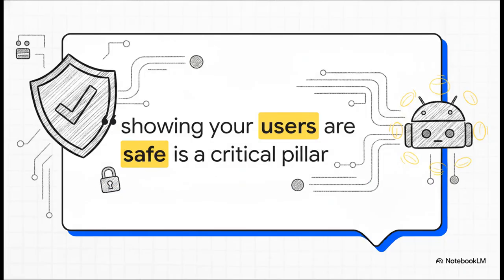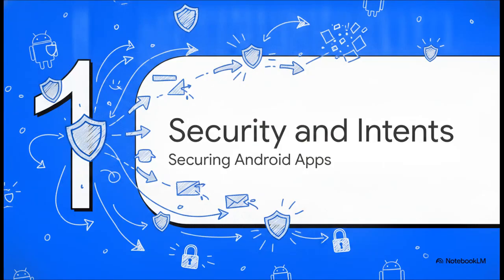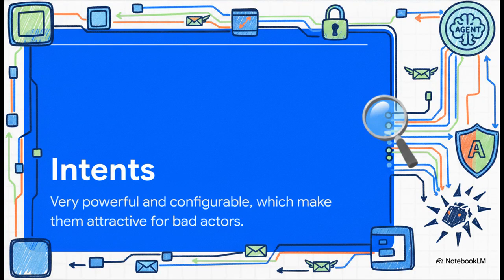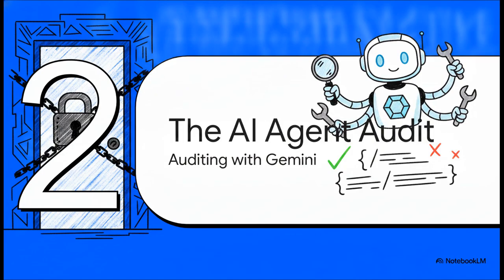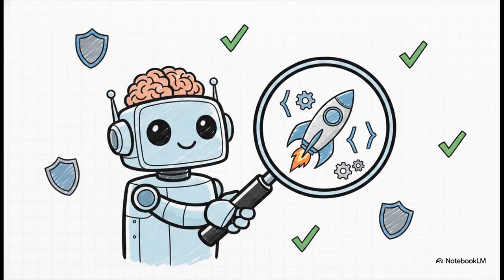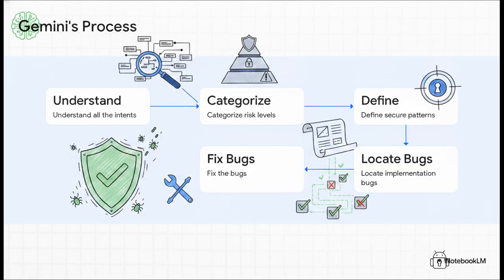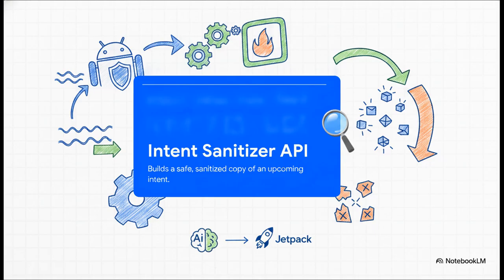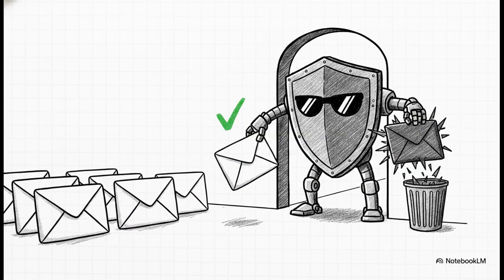AI vs. Vulnerabilities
Learn how AI agents can streamline Android app development using the Android CLI. This talk covers best practices for leveraging AI tools to boost productivity and code quality in your mobile projects.